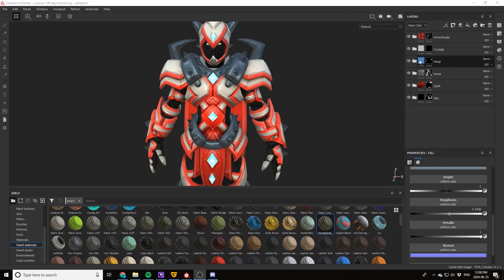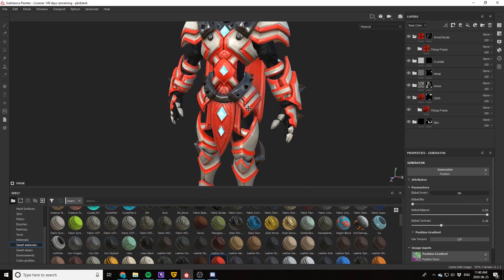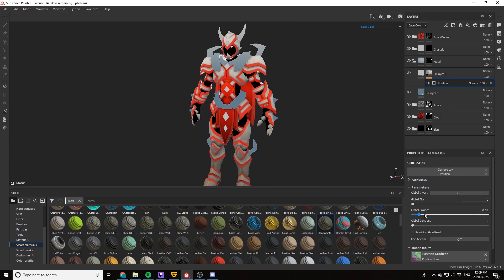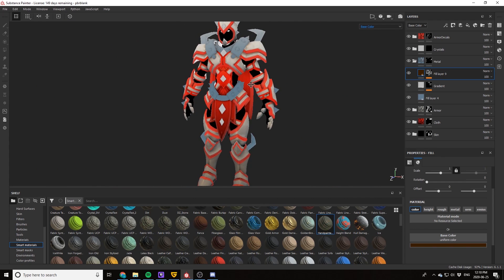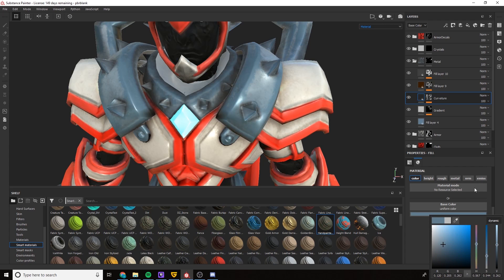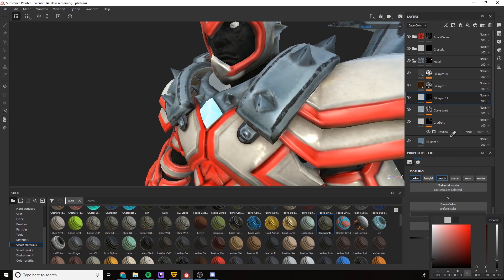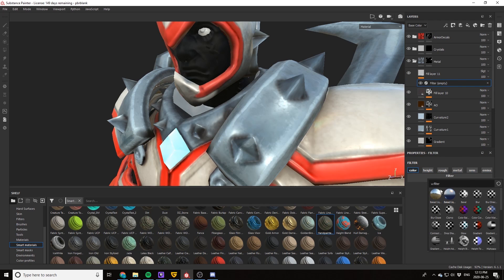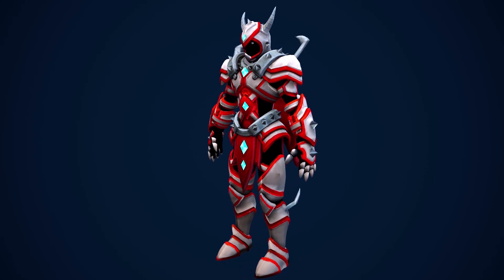Beginners Guide to Texturing Characters in Substance Painter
I made the 3D Coloring Book for people like you and me, for people who are struggling with becoming the artist they know they can be. For people with full time jobs, and for beginners who are too afraid or intimidated to even start.

The 3D Coloring Book is for people who are looking to change their lives for the better, and pursue a hobby or career in the game art world that they thought wasn’t possible.

With Hundreds of free professional level assets to practice on, and new texturing tutorials being added every week, the coloring book has become a great tool to help beginners and hobbyists gain the confidence that they need to tackle their own projects, and to give people like you and me the skills that we need to take our texturing to the next level.

This week in the 3D Coloring Book Workshop, I’m going to share with you how to easily approach texturing your armored characters in Substance Painter, with only a few simple layers.

Now this is only a small section of the tutorial, and The full tutorial is available in the 3D Coloring Book Workshop, and on Patreon, so pick whatever platform you’re more comfortable with.

The next stage of your life starts today. Lets get started.